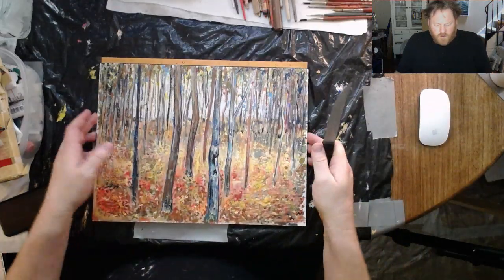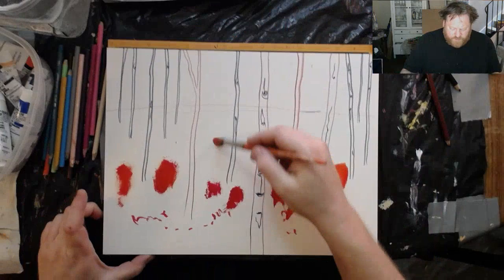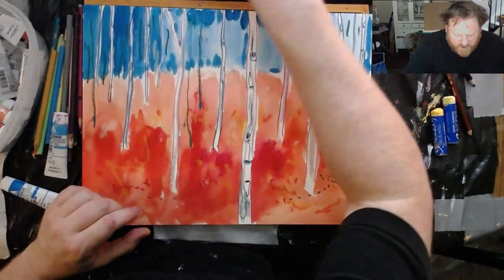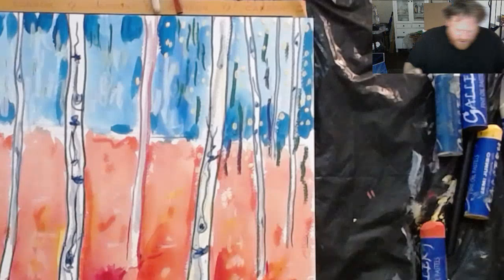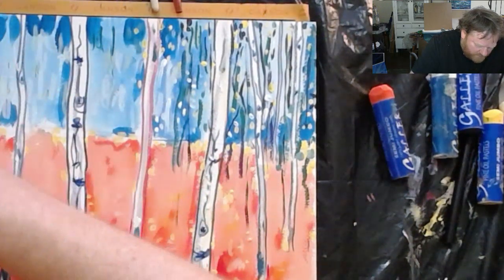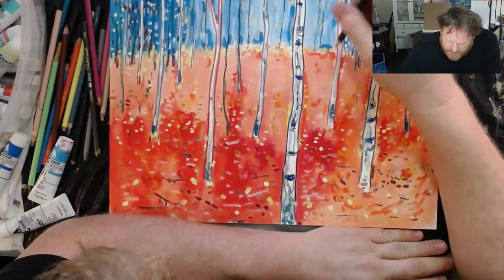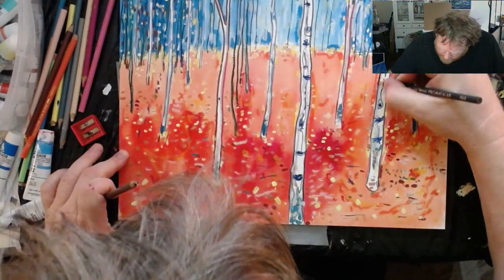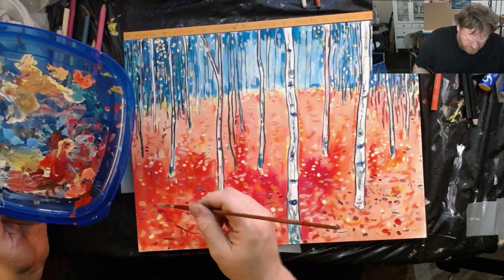Livestream painting "Some Trees #2", part 1